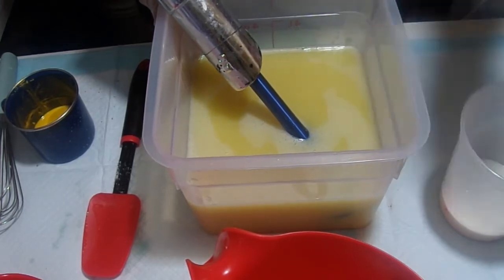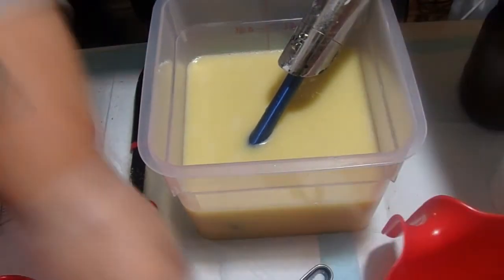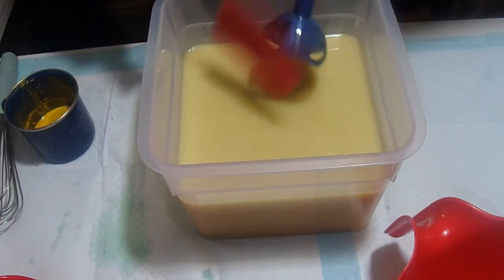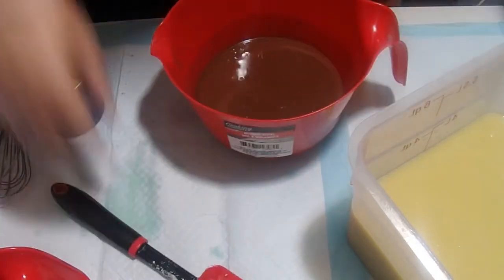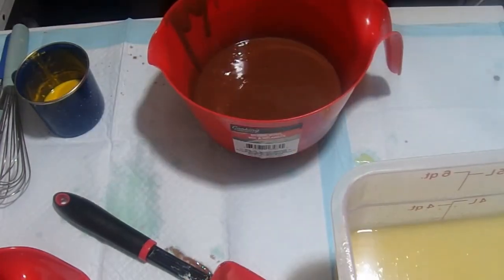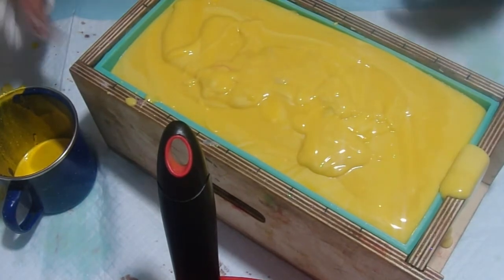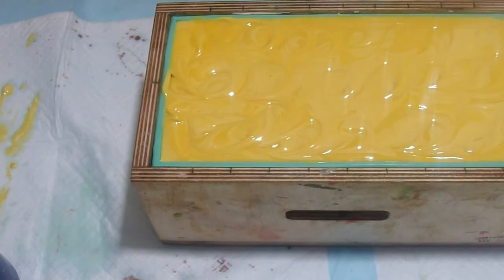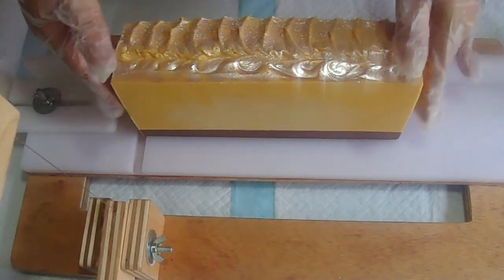Making Lemon Bar Cold Processed Soap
I make soapy lemon bars!